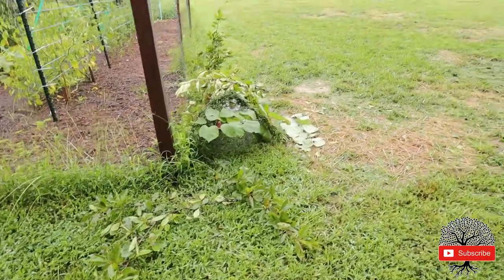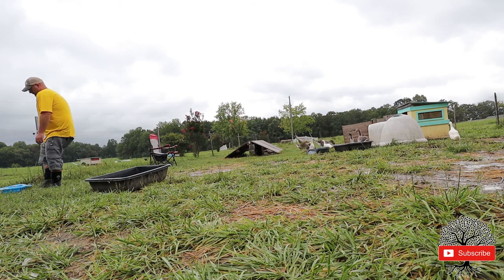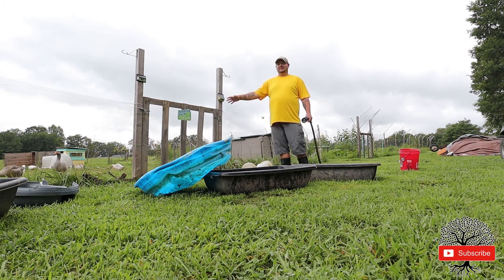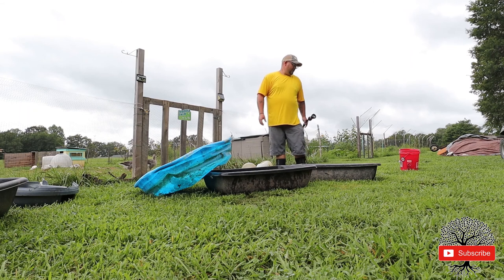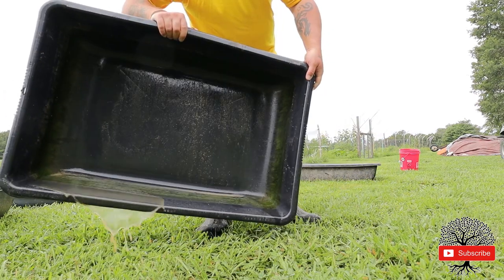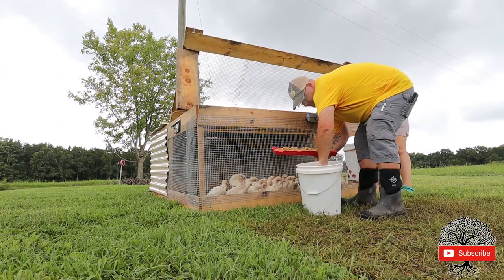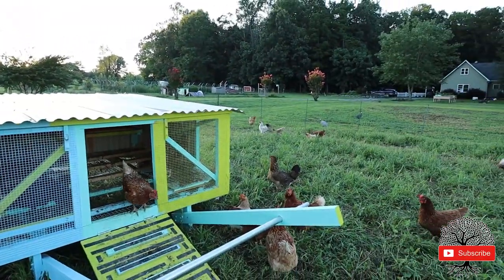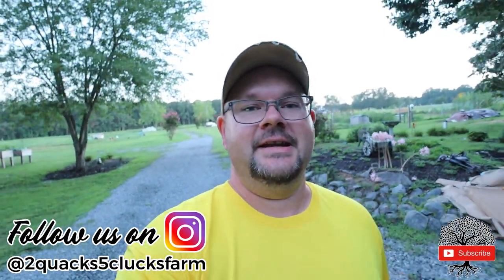What To Expect When Raising Ducks And Geese | Are Ducks And Geese Truly Messy | VLOG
What to expect when raising ducks and geese. Are ducks and geese truly messy? YES! I will show you how to clean up after ducks and how to clean up after geese. Are you wondering what type of fence to keep your water fowl in? I will tell you what fence to use for ducks and geese.If your raising ducks or raising geese this is some of the best advice for beginners. And remember, they need niacin in their diet so get the proper feed. Hope you all enjoy our homesteading vlog!

NOTE: You do not have to be a member to attend the yearly conference

Equipment Used:

+DJI OSMO MOBILE 3...

-CANON EOS M50

-JOBY GORILLAPOD

-JOBY GRIPTIGHT GORILLAPOD STAND PRO FOR CELL PHONES

-MANFROTTO COMPACT ADVANCED TRIPOD

-PREMIER 1. WE HAVE ROUGHLY 12 ROLLS OF THEIR FENCING. AND AS YOU CAN TELL THEY DO THEIR JOB BY KEEPING OUR MANGALITSA PIGS INSIDE THEIR PADDOCK. WE GO WITH COMPANIES WE TRUST AND OFFER THE HIGHEST QUALITY PRODUCT ON THE MARKET TODAY